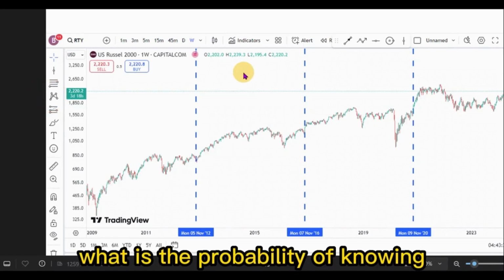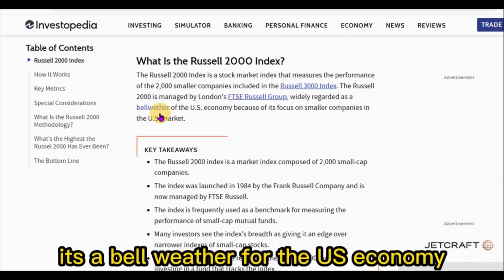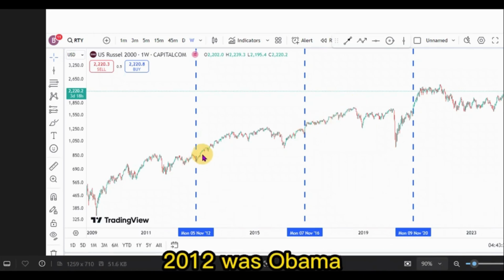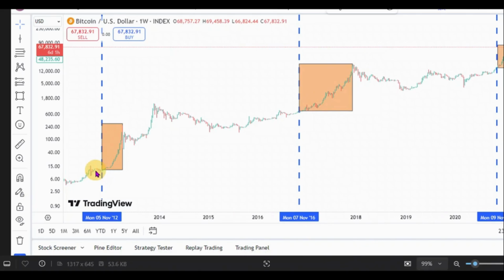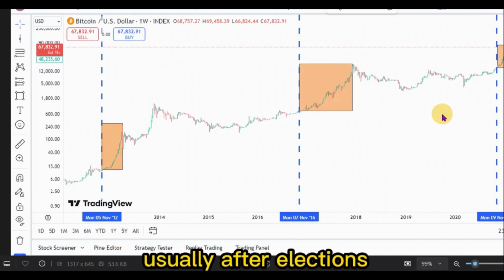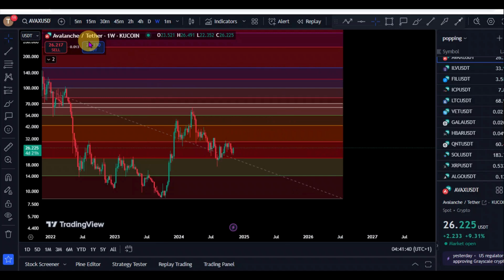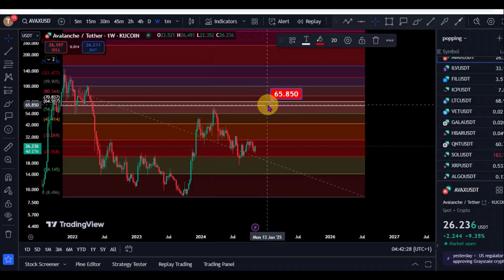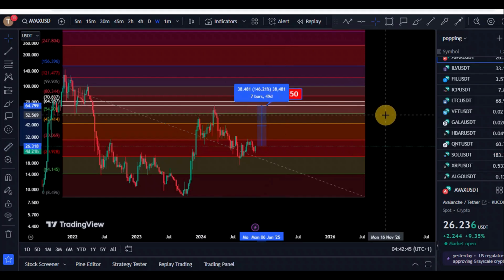AVAX COIN Price Prediction Using the Post Election Cycle Theory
Join the $1K to $100K Trading Challenge!